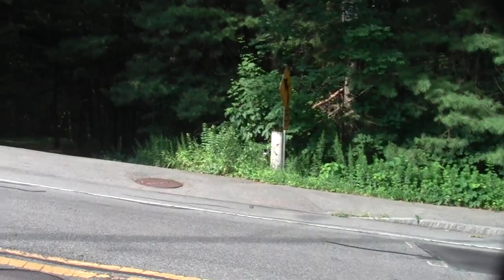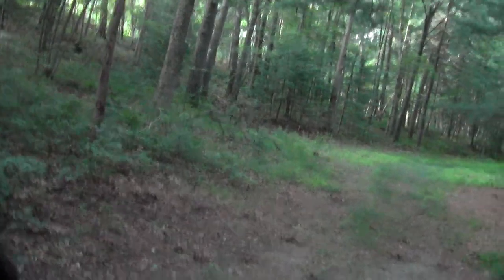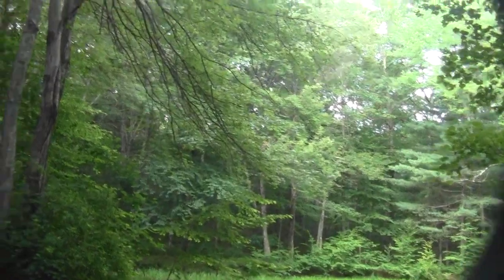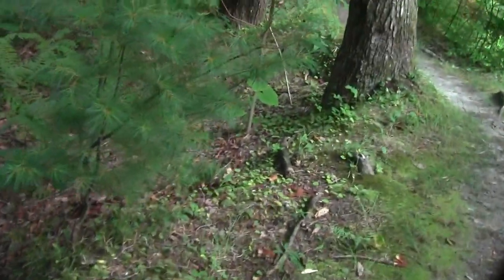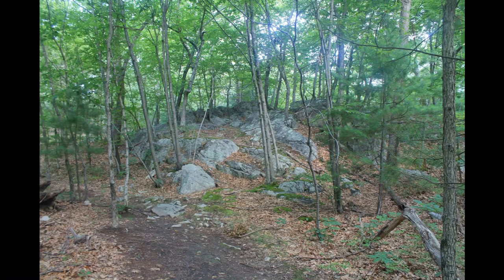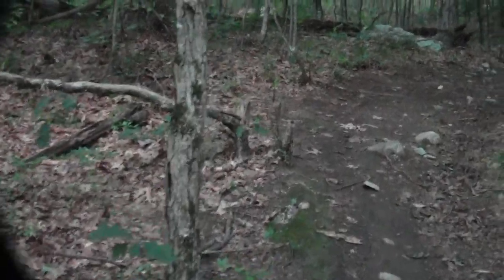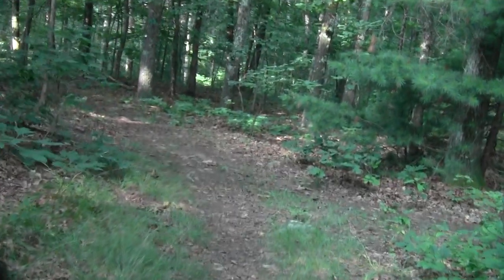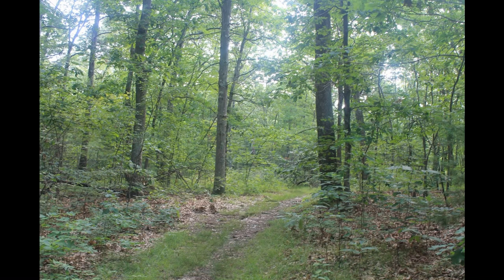Refuges and Sanctuaries Needham MA High Rock Part 1.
High Rock Town Forest is a fairly large tract with an extensive lacework of trails.